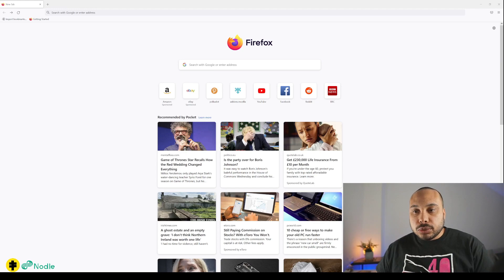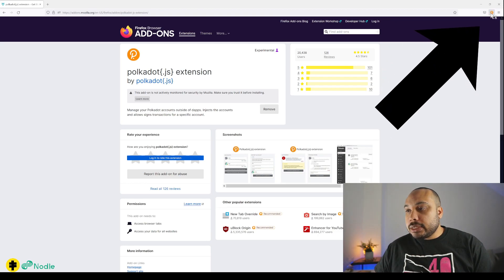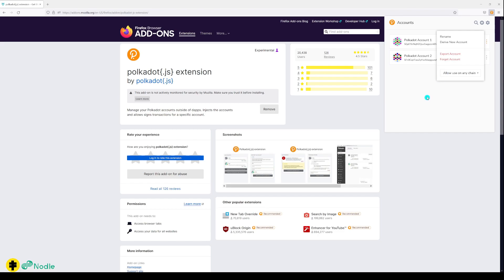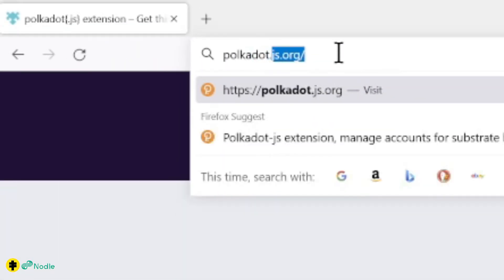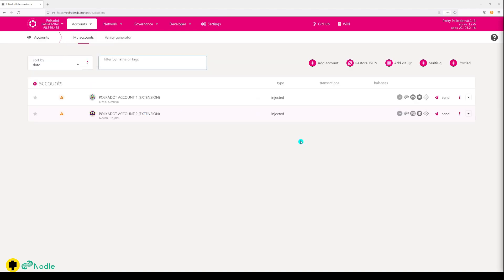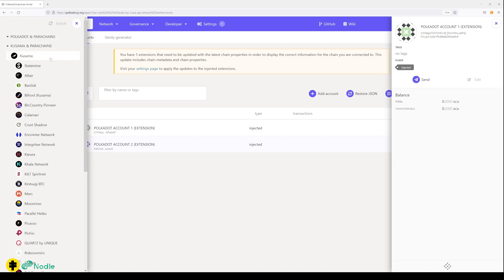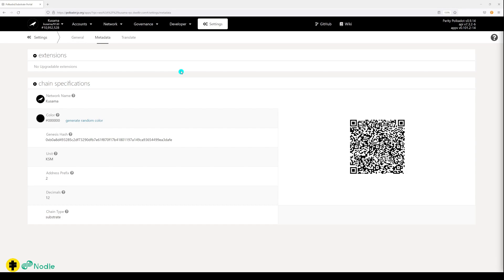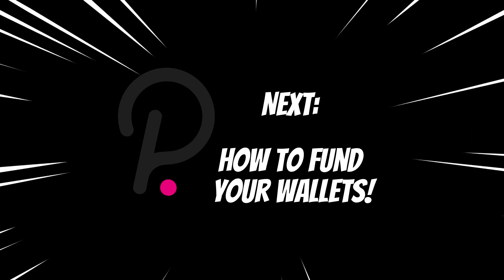How To Set Up A Polkadot Wallet - Tutorial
Tutorial video of a 3-part series how to use a wallet on Polkadot to contribute to parachain crowdloans and do transactions in general.
This is a common question in communties and Nodle asked us to do a video on it which can help to adopt people to the Polkadot ecosystem.

𝐖𝐇𝐄𝐑𝐄 𝐓𝐎 𝐁𝐔𝐘 $𝐃𝐎𝐓?
- Exchange:
                   or
- App:

TimeStamps
Intro 00:00
How to set up a Polkadot Wallet 00:50
Download polkadot.js extension 01:28
Creation of Polkadot account 01:55
Use account on different Parachain 02:51
Injection of Polkadot accounts 03:55
Change Parachains on website 04:42
How to send tokens between accounts 05:02
Updating settings 05:34
Switching Chains Kusana to Polkadot 06:19
Copying your Polkadot address 06:35